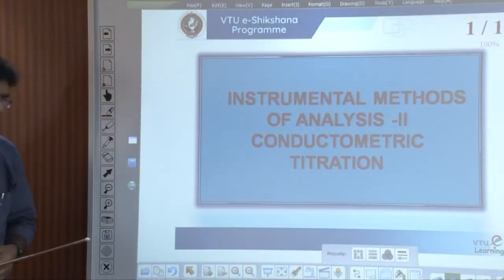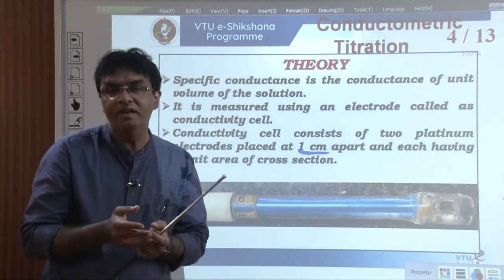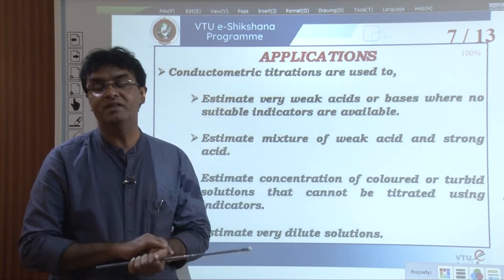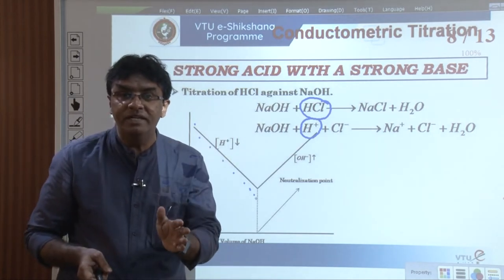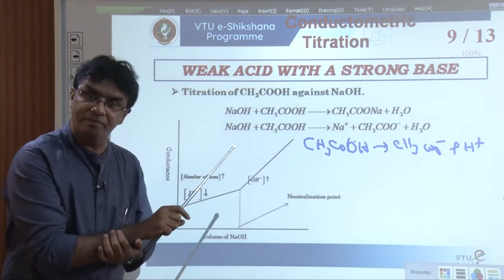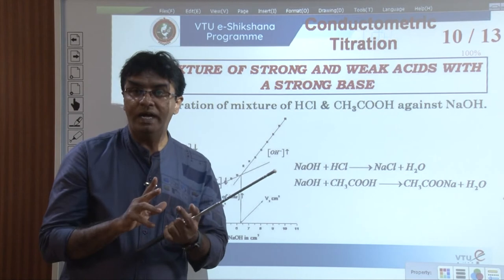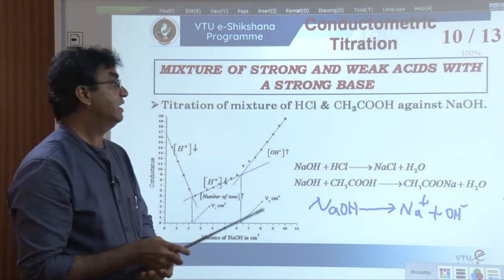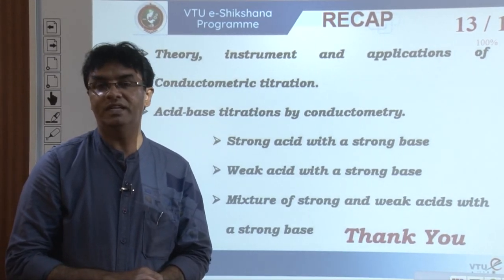Module 5 -Lecture 5